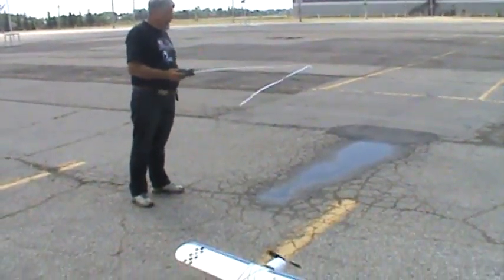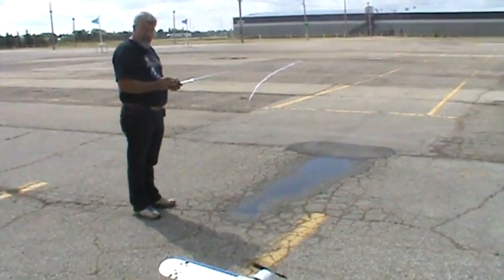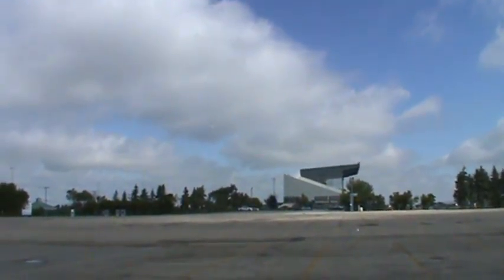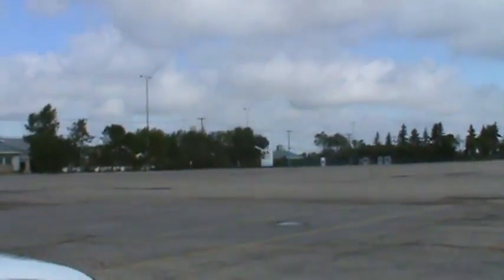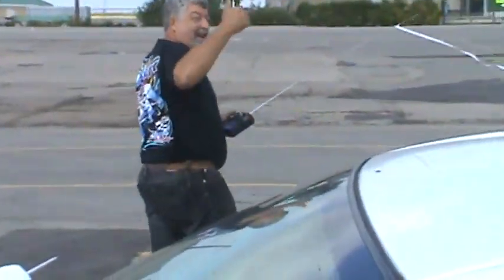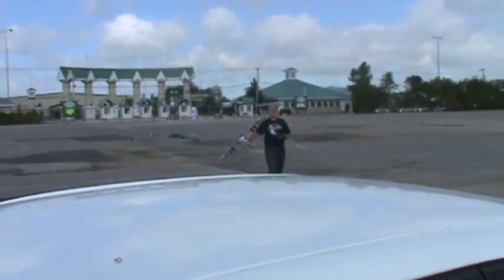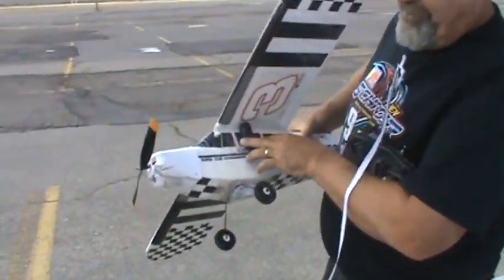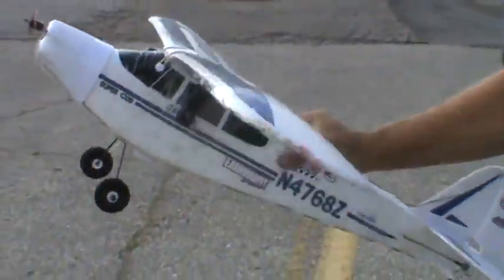Super Cub Lp flight at the Downs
Winnipeg Manitoba. Red River Ex Park and Assinaboia Downs.